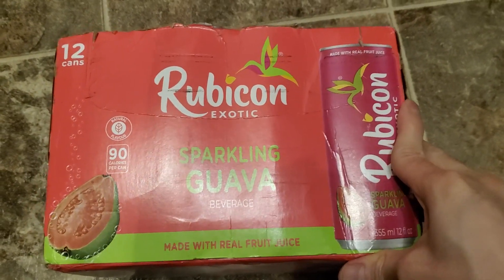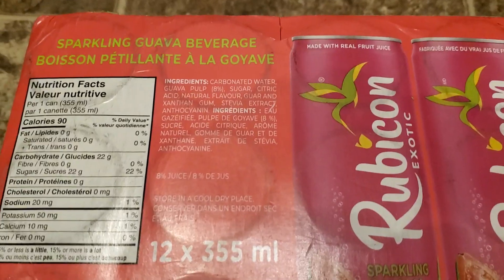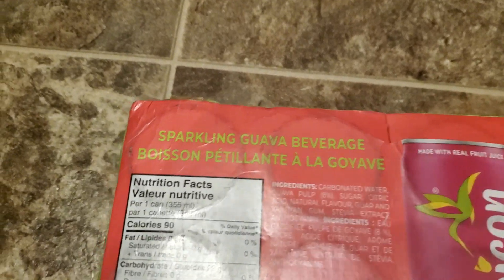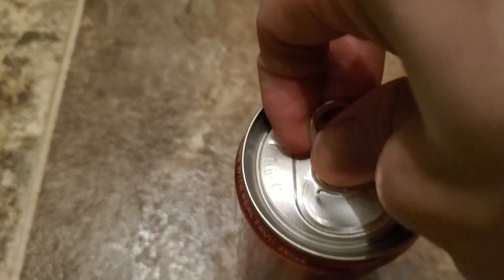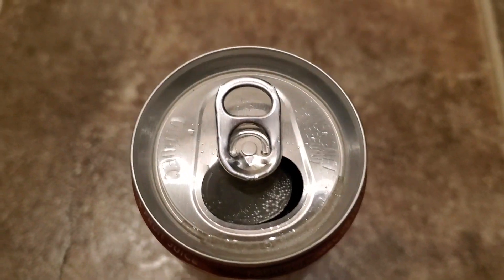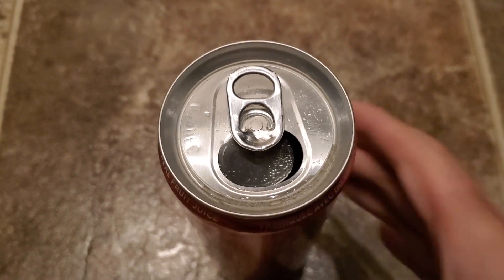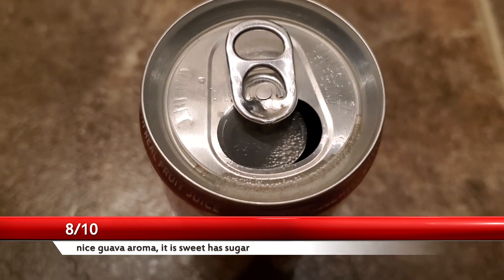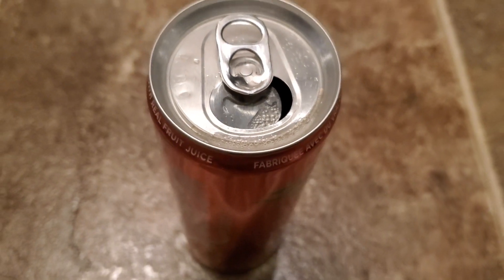Review Rubicon exotic Sparkling Guava has fruit juice